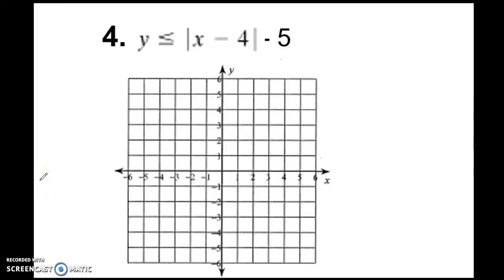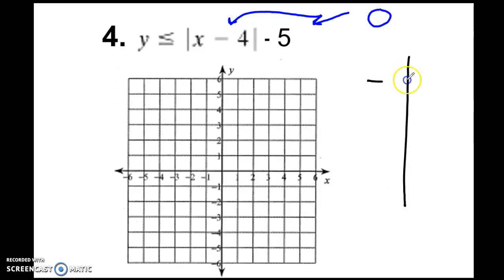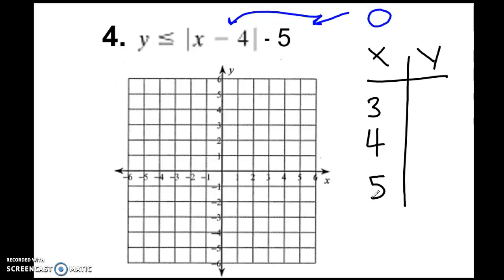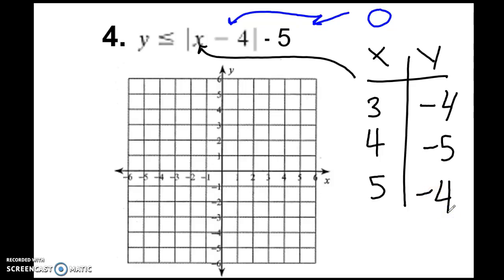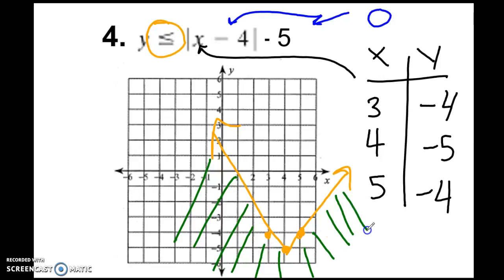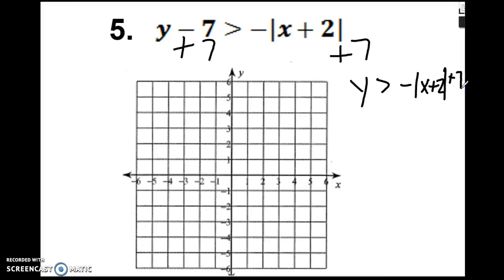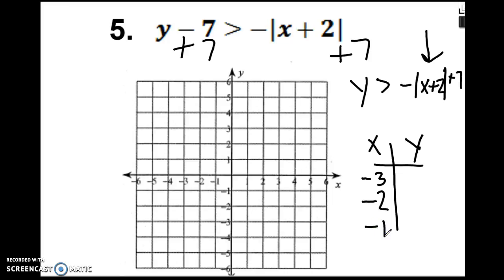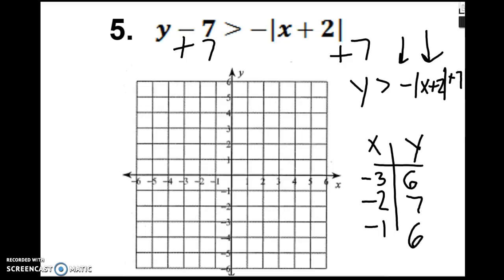graphing absolute value inequalities